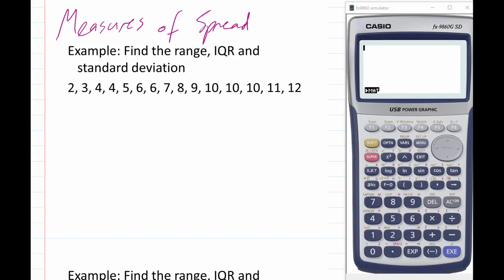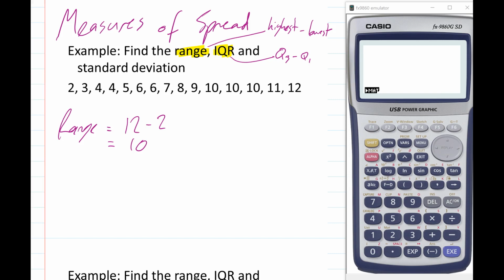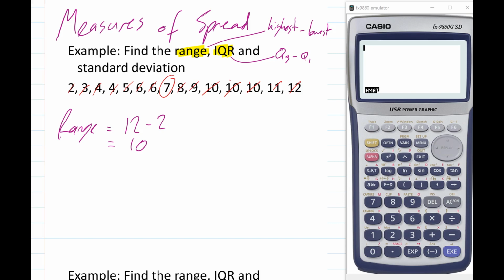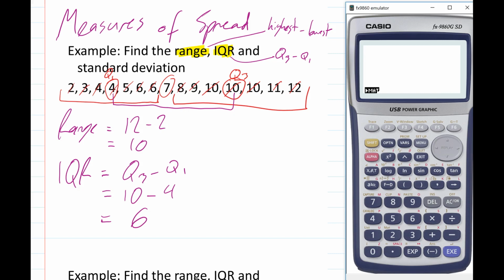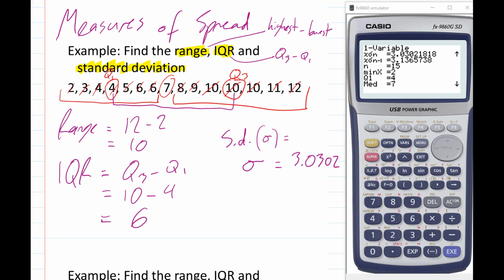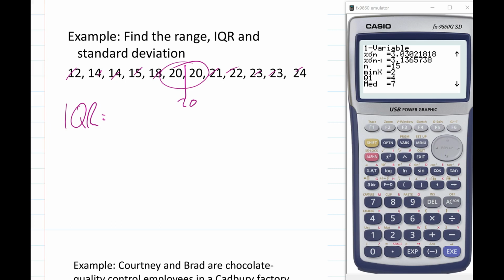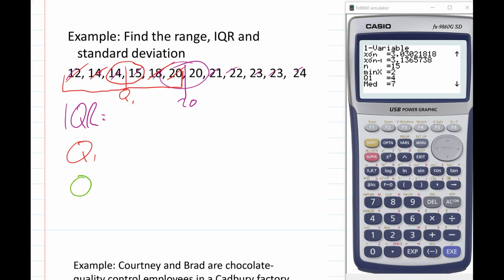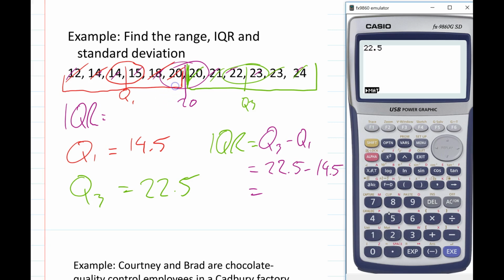Measures of Spread